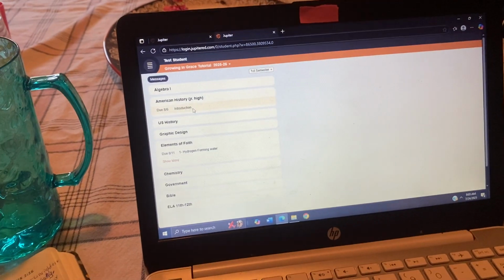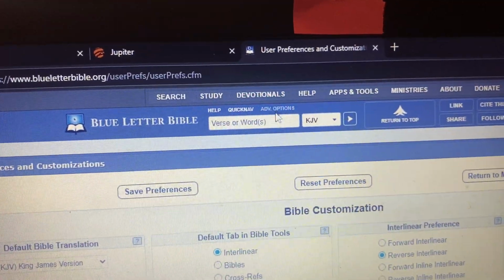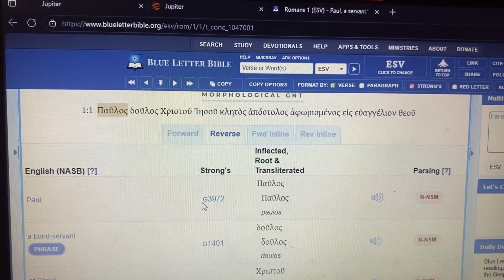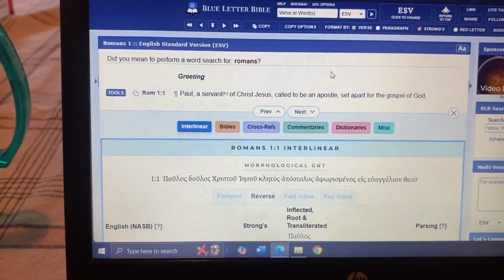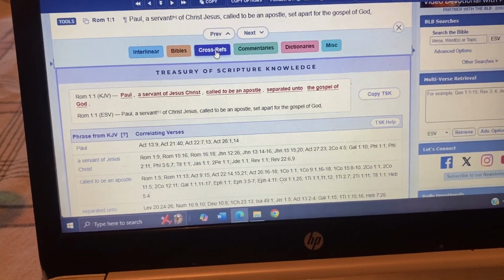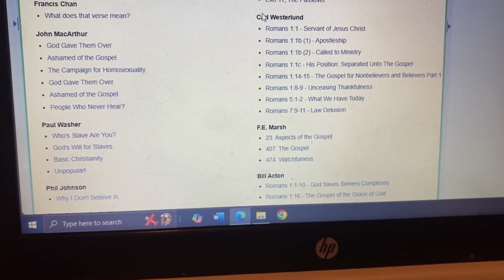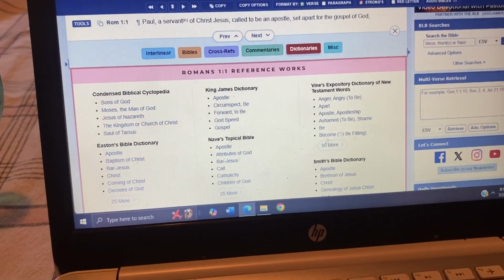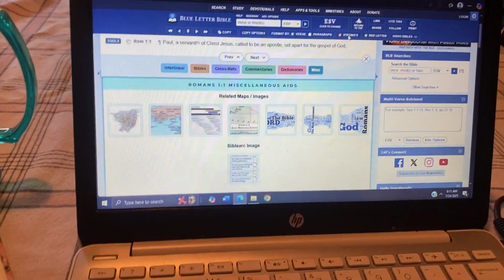Blue Letter Bible July 25, 2025 (BLB)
Explain the new class and the BLB